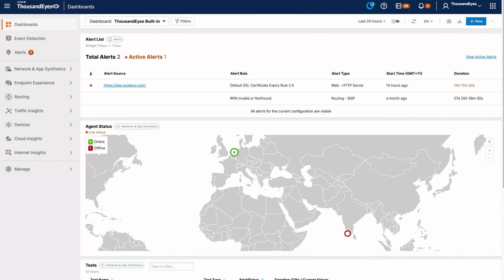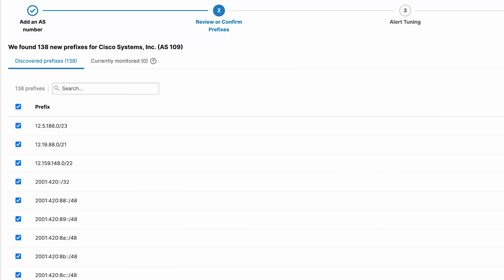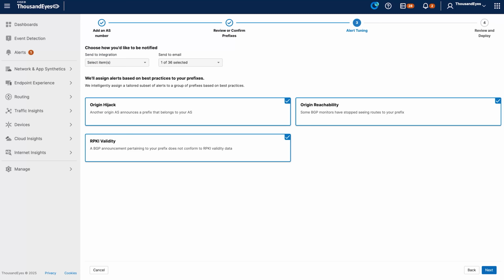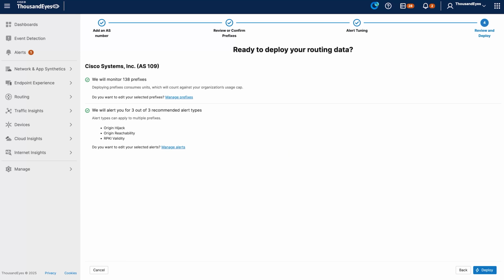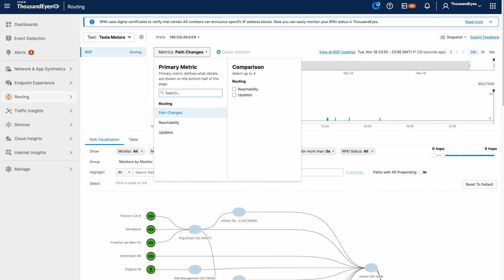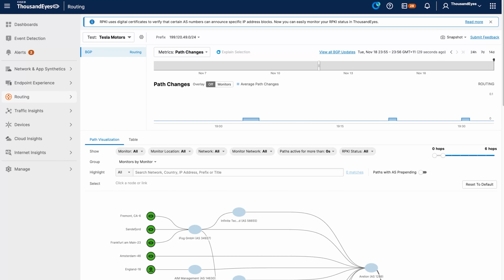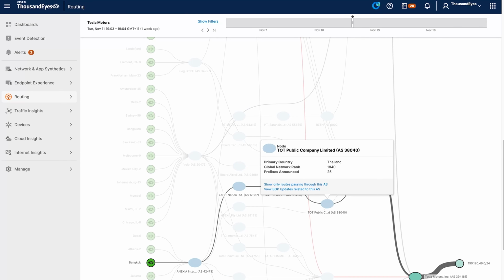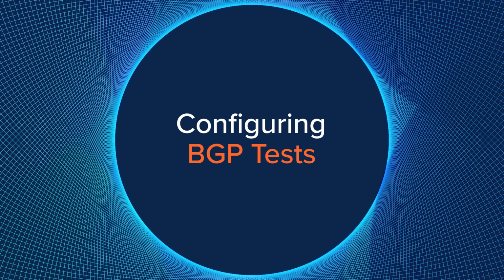Configuring BGP Tests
It’s vital to be able to accurately identify and troubleshoot BGP issues. With ThousandEyes, your team has deep BGP monitoring capabilities that help visualize how BGP communicates from one autonomous system (AS) to another. The platform also provides BGP-specific metrics to assess the performance and availability of each provider.

Watch this tutorial for an overview of setting up BGP tests and the critical visibility they offer.

Not part of the ThousandEyes community, but ready to give it a try?